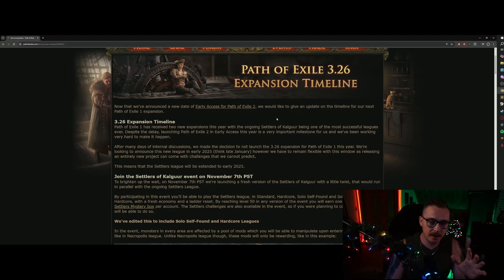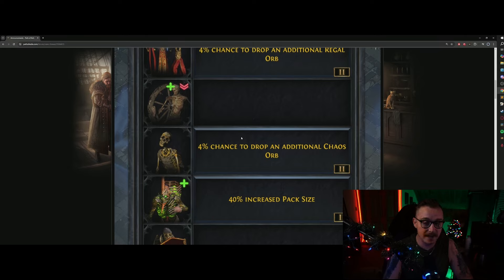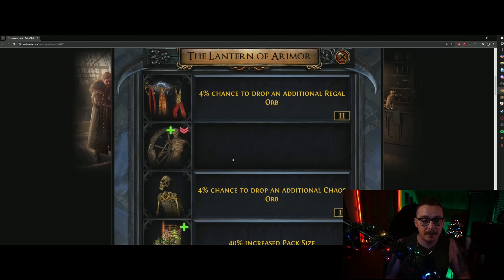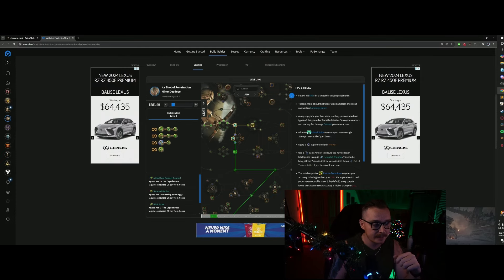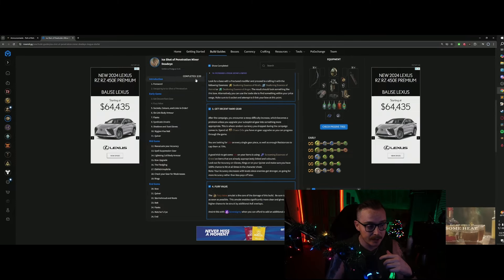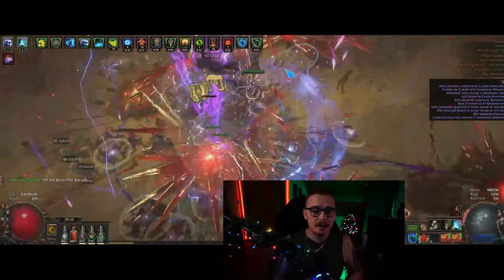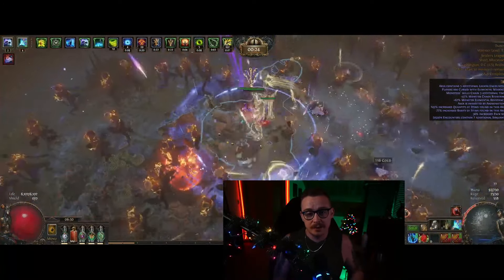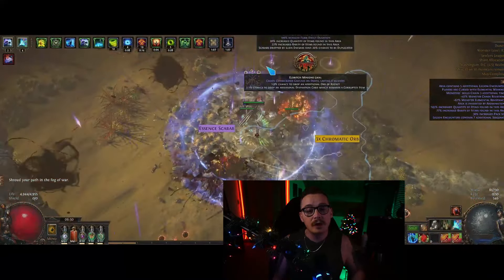The Best Build You Haven't Played for Settlers 2.0: Ice Shot of Penetration [PoE 3.25]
aer0s dropping his recommendation for an off meta map blaster for the 3.25 Episode 2 reboot.  If you want a new, fun, easy to play map farmer, look no further!